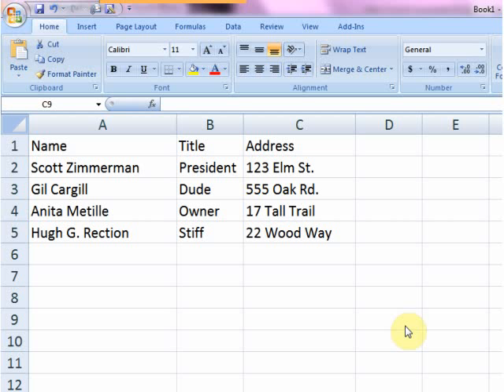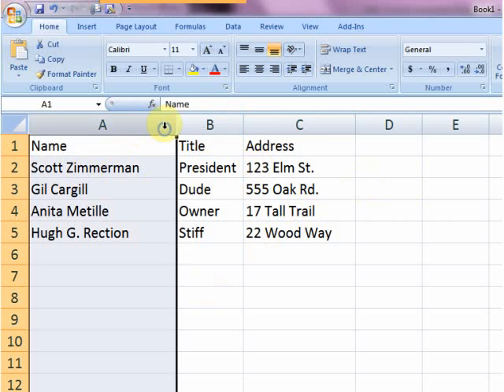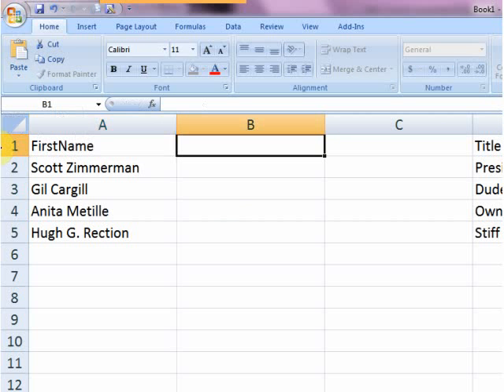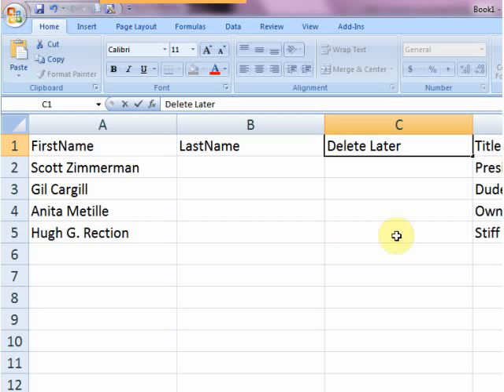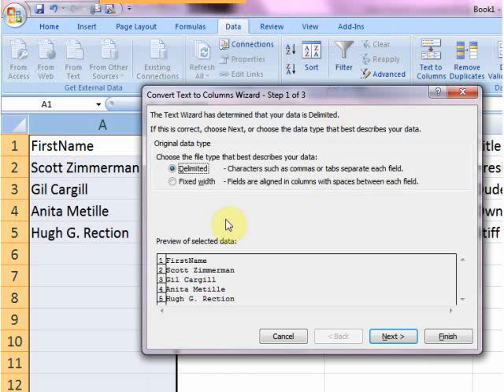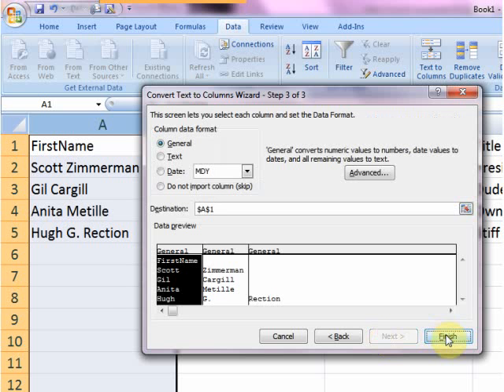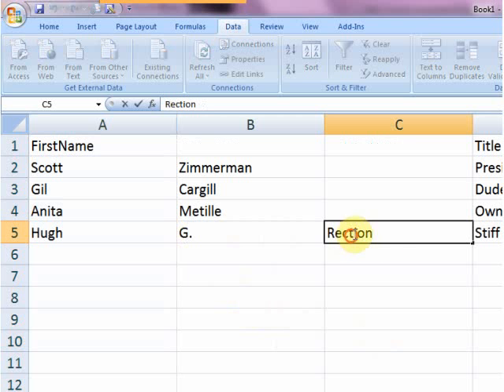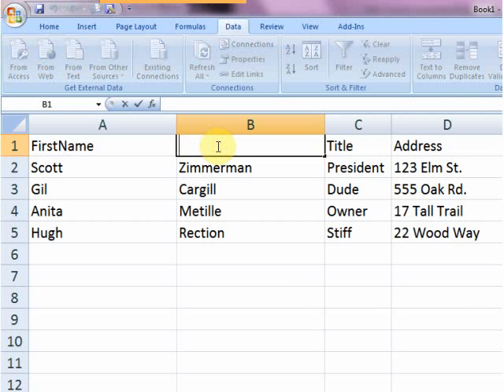Separating Names in Excel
How to separate first and last names in Excel